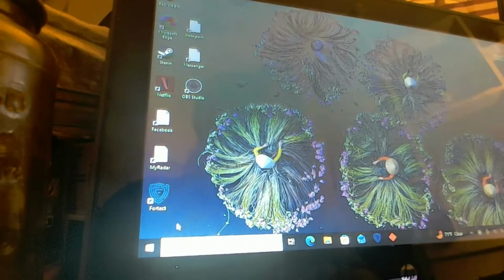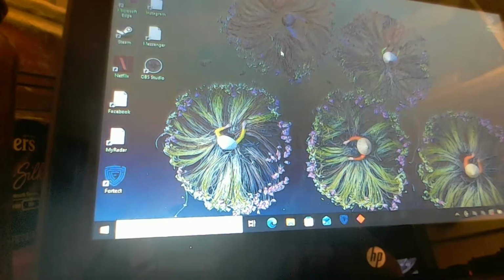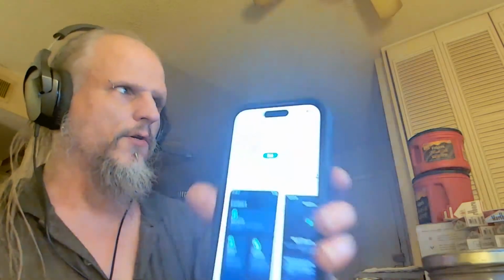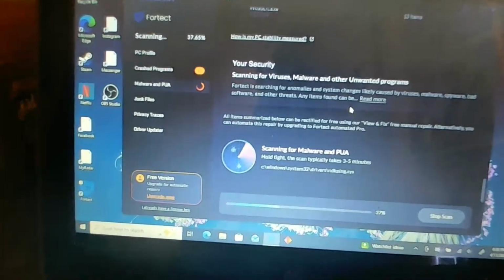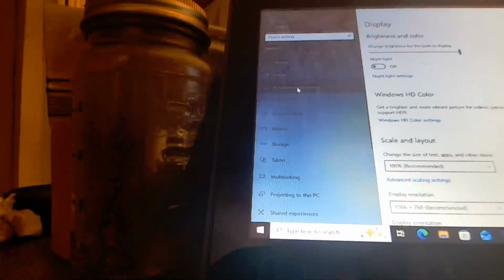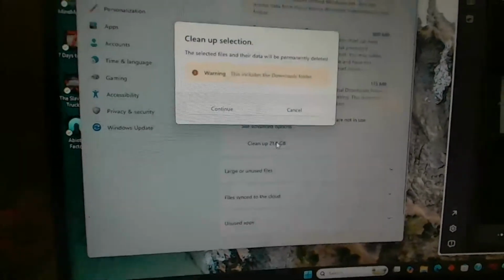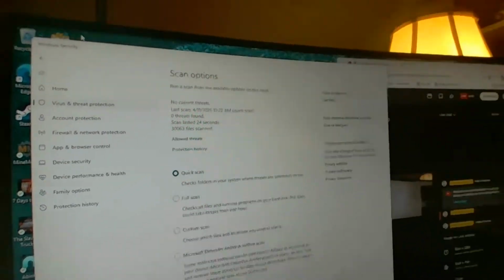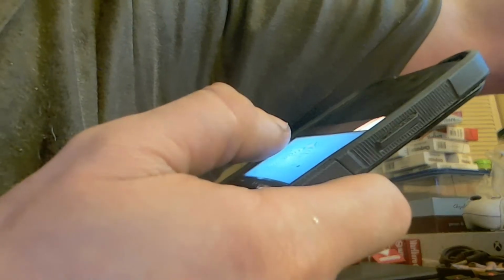Pc tech tips and awesome tricks of updating your pc.....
Tonight's livestream is going to be about how to update your pc manually with automatic updates enabled. I have never done this on a livestream but it is possible to do and I'm going to show you how to do this while on a livestream... Now if your pc requires a system reboot you will be notified when its available. just click on where it says not now and just keep streaming until you decide to end your livestream and just reboot your system and you might have a few updates in between. and after that you should be good to go from there... That's if you  decide to do that. No worries you shouldn't get booted from your livestream but it wont start until you reboot your pc...